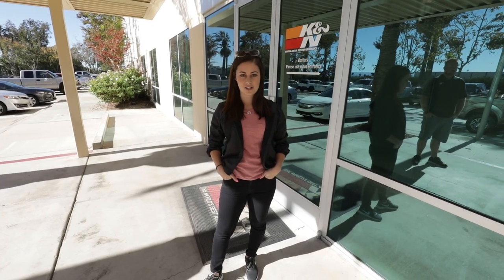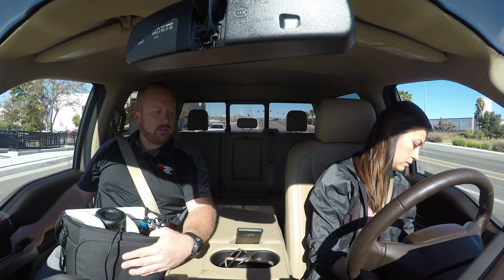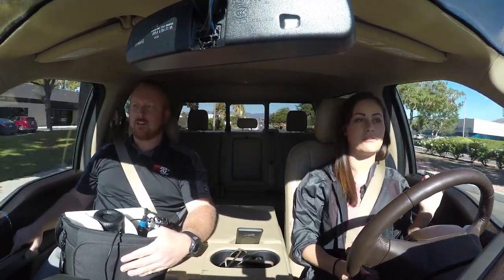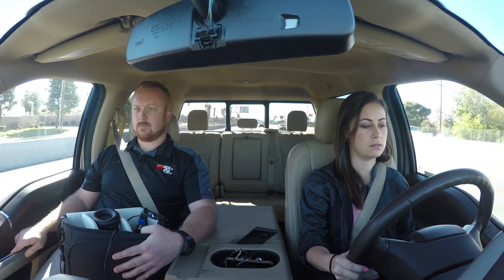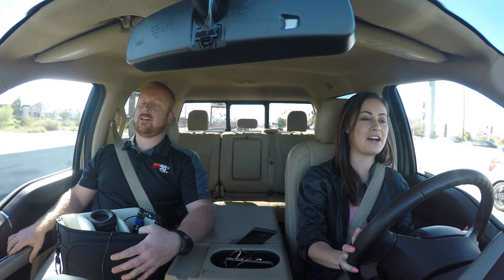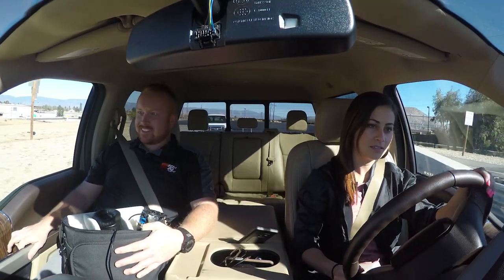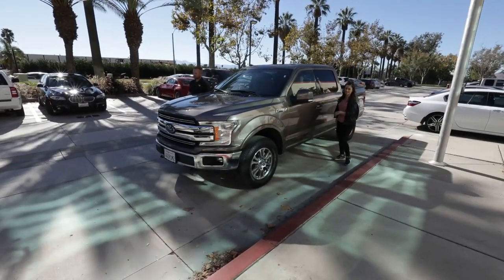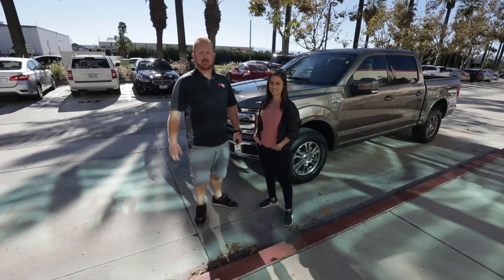Shannon McIntosh Throttle Control Module Test Drive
Professional Driver, Shannon McIntosh takes a test drive in a brand new F150 to see how the new K&N Throttle Control module works!